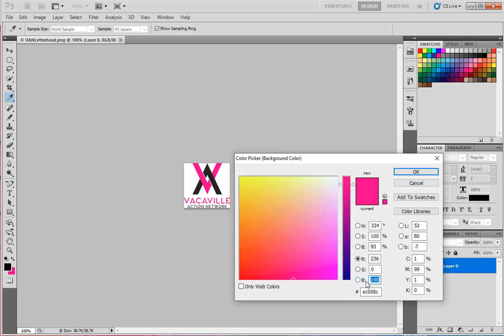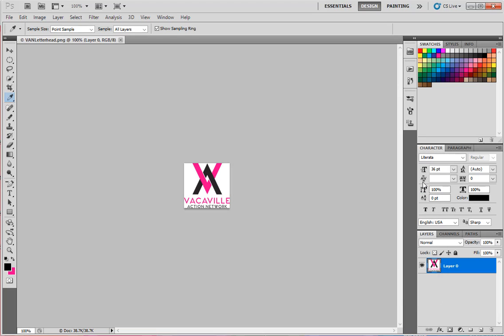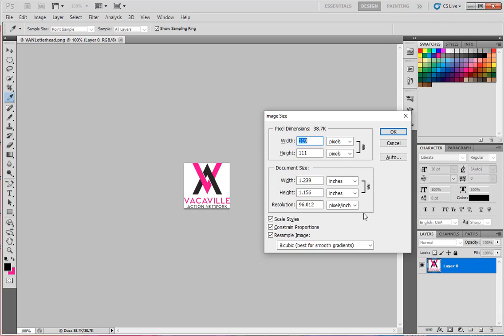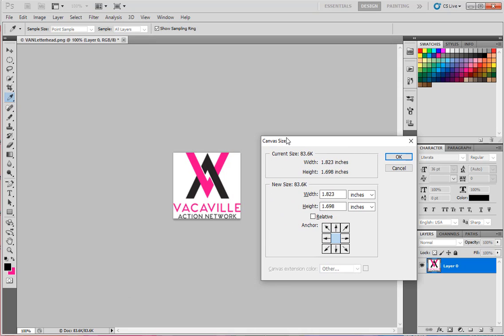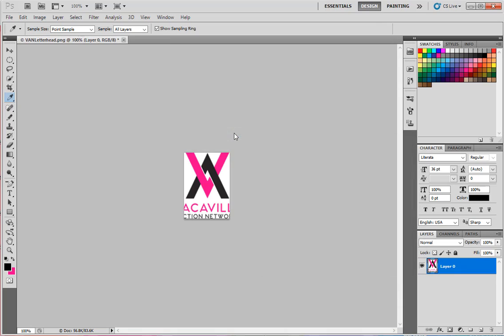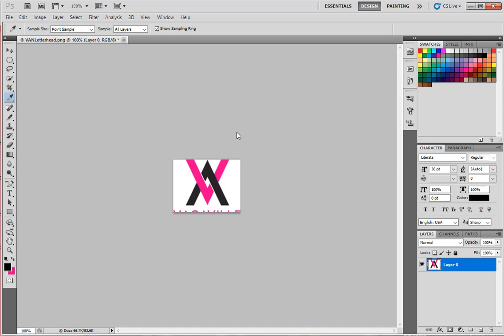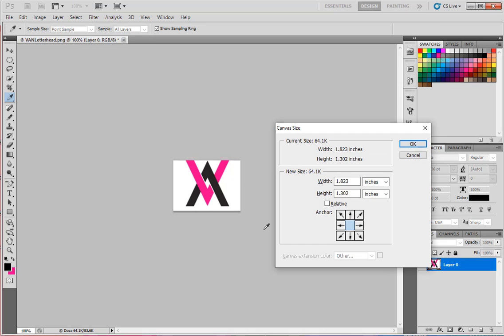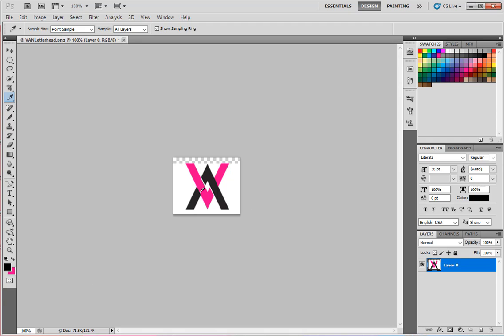5 Tips to Help you Start Using Photoshop - Part 1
This video demonstrates how to use 3 tools in Photoshop that can help you get started using the application. These include procuring a color code from an image, changing the color code using the color picker, modifying the size of an image using both the image and canvas size tool and how to step backwards when a modification has unintended results.